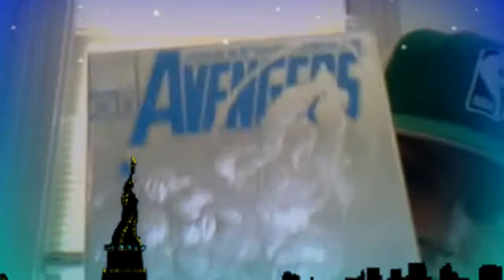My Pick Ups for 5/21/11Comics and Toy!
Please Rate And Veiw  this video and Add and Sub me!